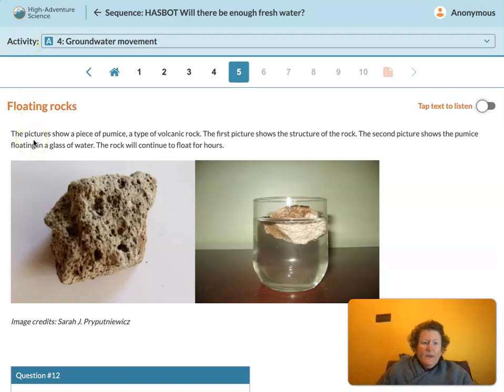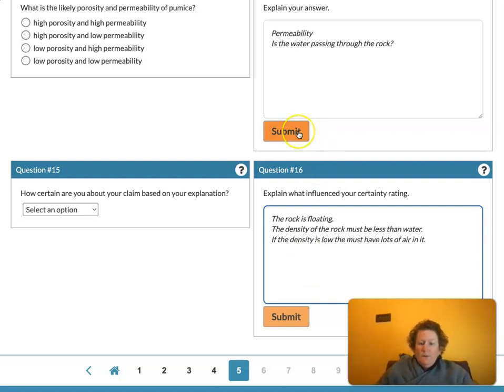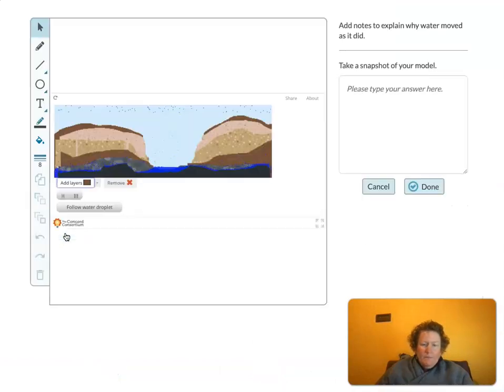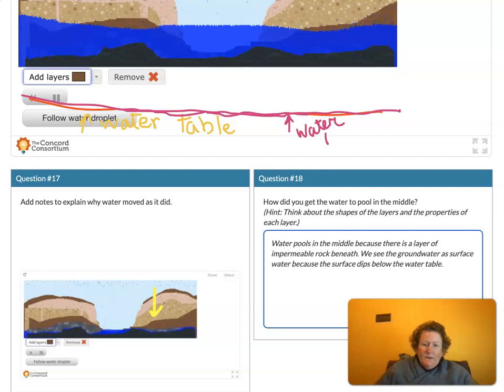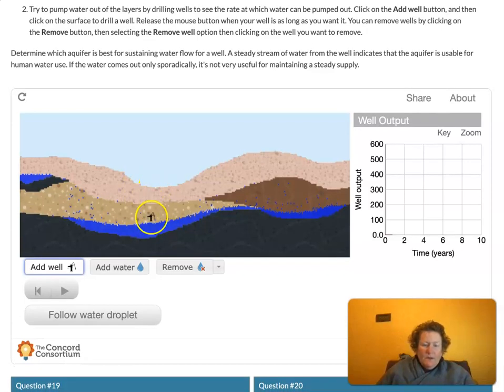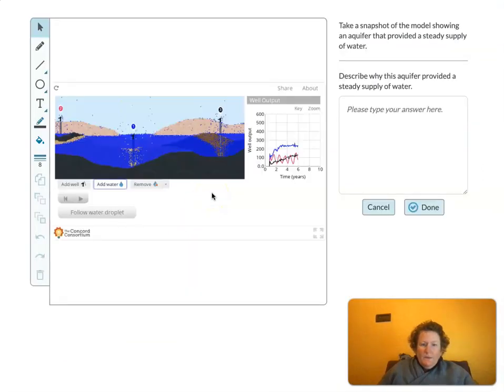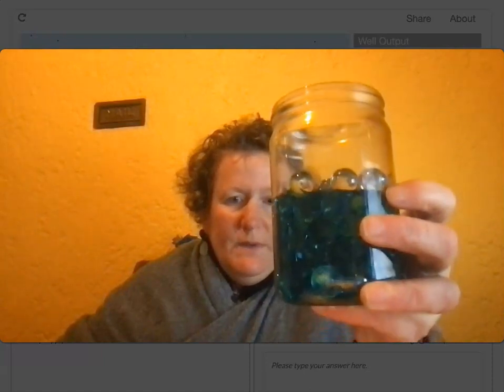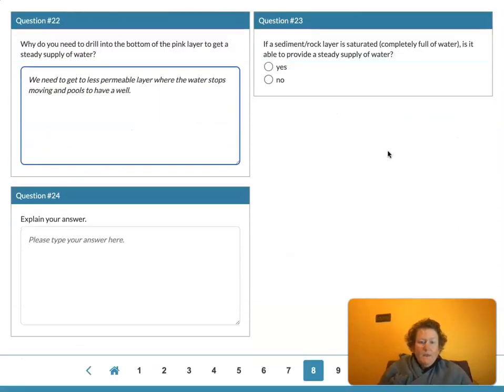Will there be enough freshwater Activity 4 pt 2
Dr. B walks students through the High Adventure Science module "Will there be enough freshwater?" on learn.concord.com.  We examine how water travels through aquifers and how they become saturated. We drill some wells to explore how to create sustainable supplies of water.